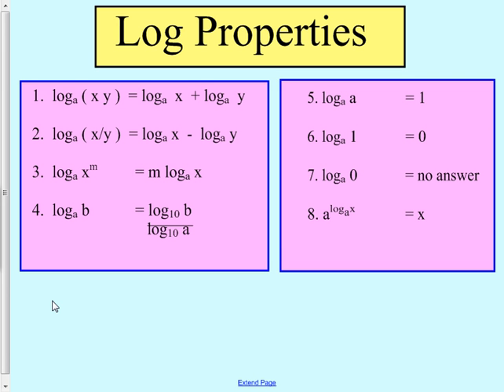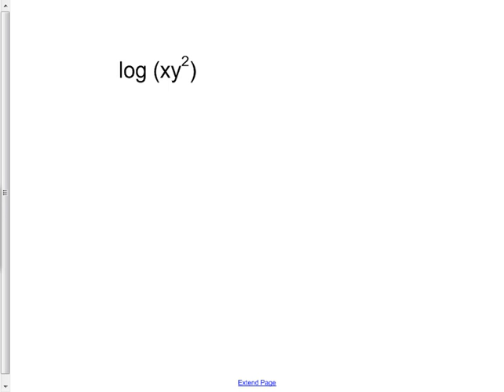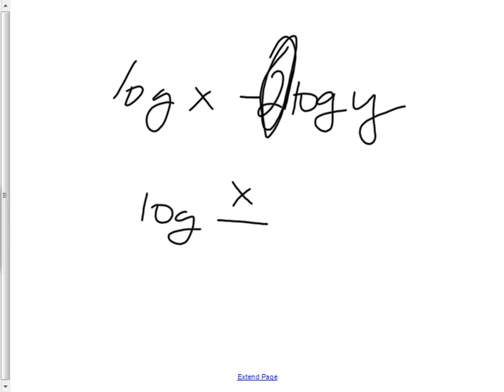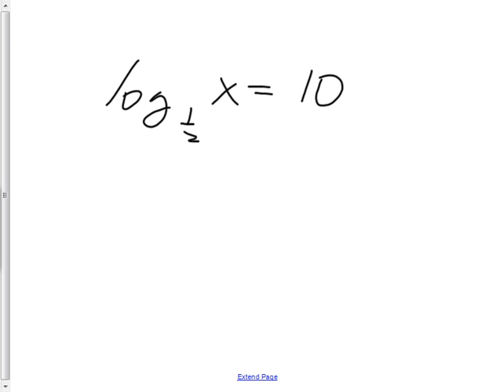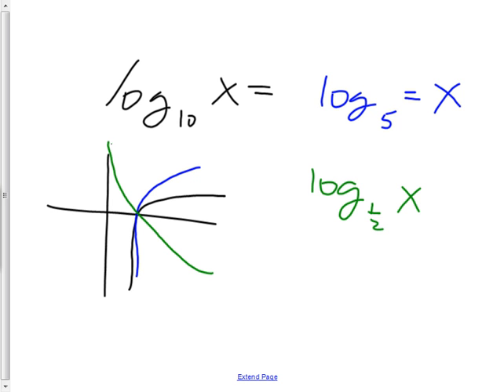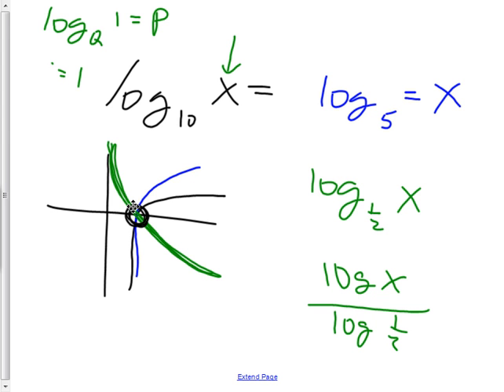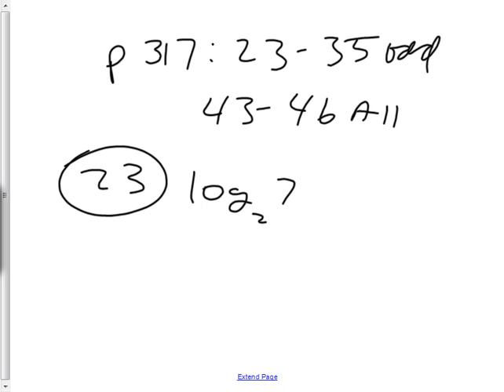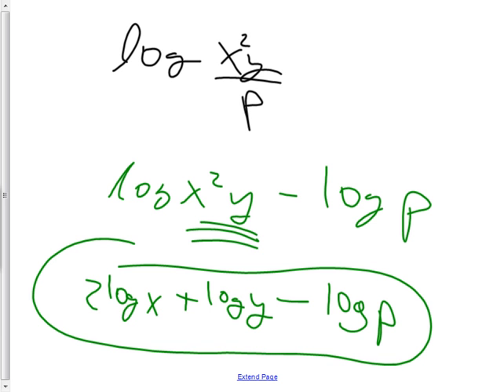2 7 2012 precalc section 3 4 focusing mostly on properties for upcoming properties 4 test